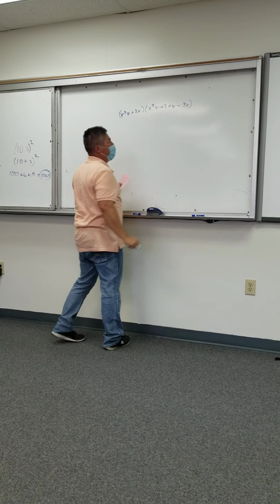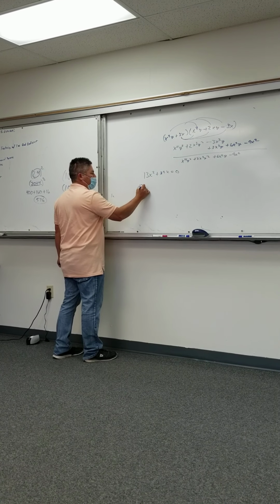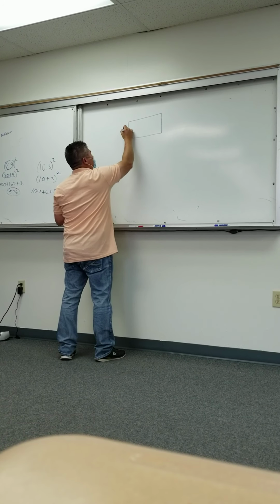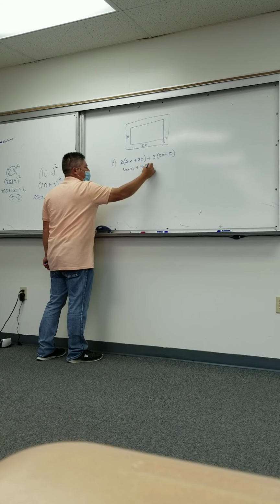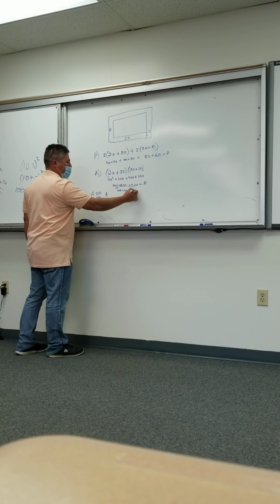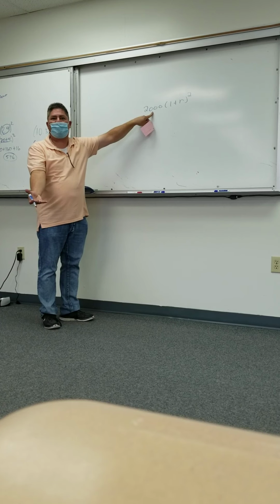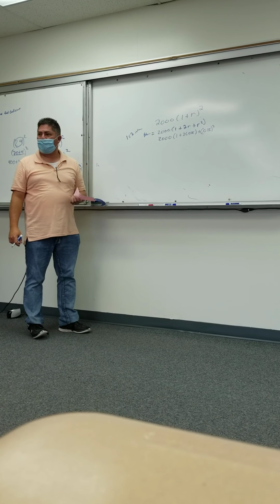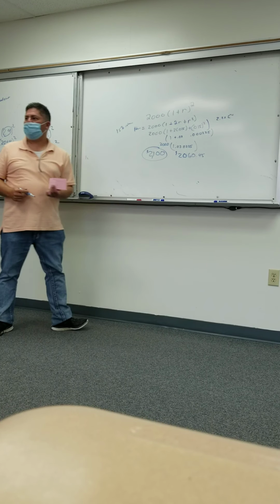September 3, 2020 review for 2.1-2.4 polynomial quiz